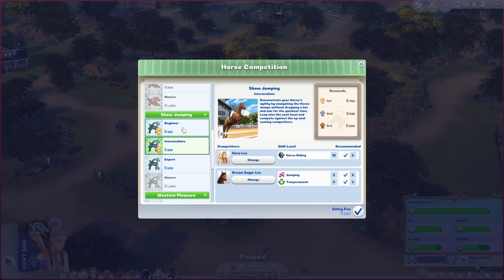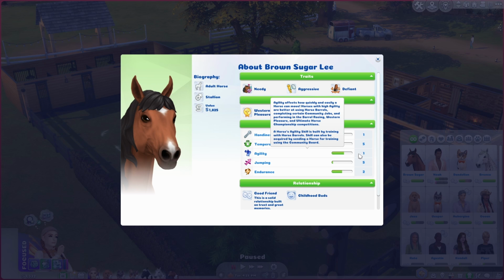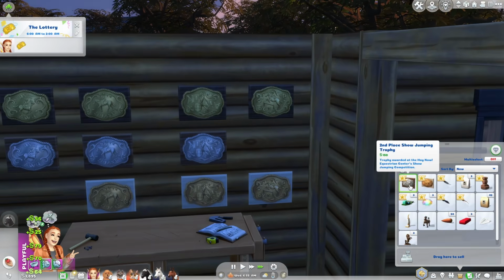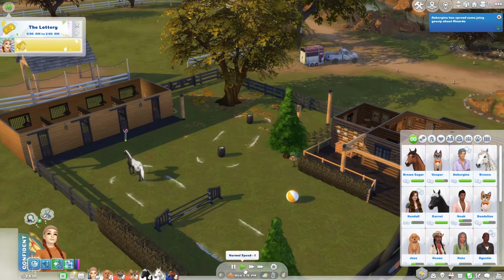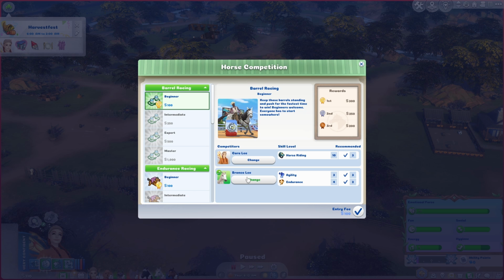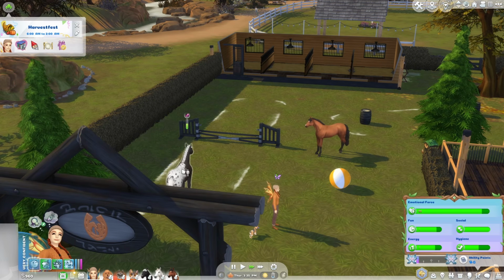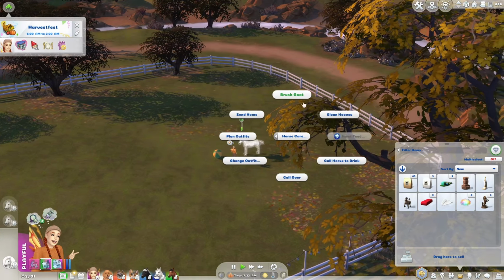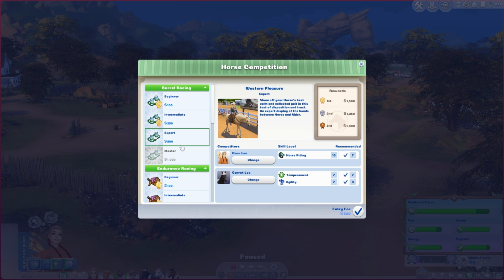Sorry, Noah... I Have Horses to Train 🥕 Very Veggie Legacy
🥕Carrot Part 8🥕

Cara has exactly ONE thing on her mind right now: horses.

In today's episode of the Very Veggie Legacy Challenge, we're focused on improving skills, training hard, and entering as many competitions as possible. So focused, in fact, that Cara agrees to go on a date with her crush Noah... and then proceeds to completely blow him off because she has horse training to do. 😂 Romance can wait. The arena cannot!

Then Harvestfest arrives, bringing some extremely unwelcome gnome guests to the ranch. No matter what Cara does, they refuse to be appeased, leaving broken plumbing and chaos in their wake. Fortunately, Harvestfest only lasts 24 hours... and any surviving gnomes can be sold afterward. Problem solved.

But the biggest development happens at the ranch.

In hopes of continuing Carrot's legacy, Cara begins trying to breed Carrot with Brown Sugar. It takes several attempts, but eventually it seems like success! Now we just have to wait and see whether a new foal is actually on the way.

Will Carrot become a grandmother? And will Cara ever remember that Noah exists? 🐴🥕❤️